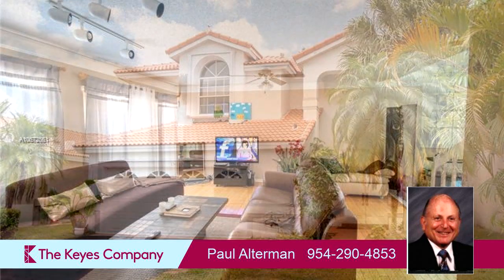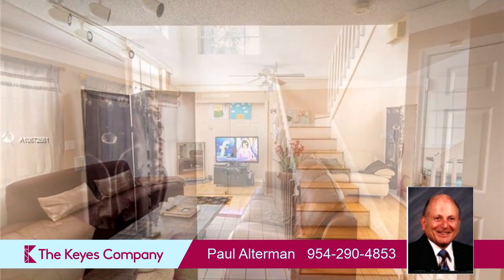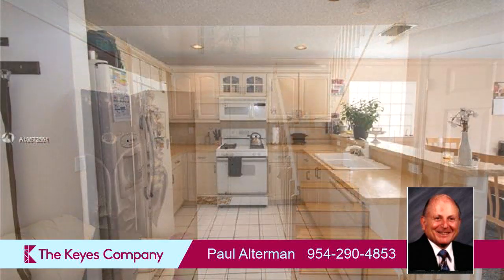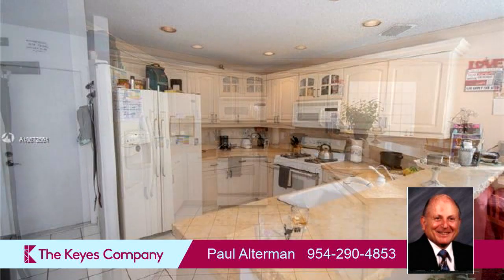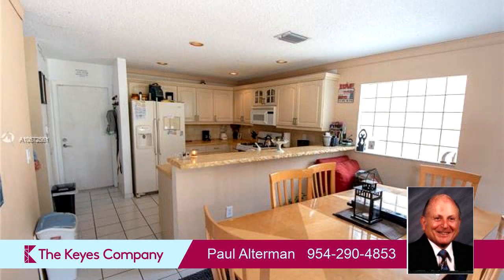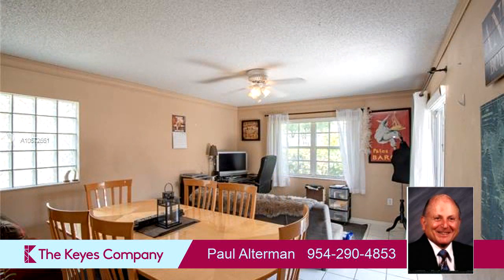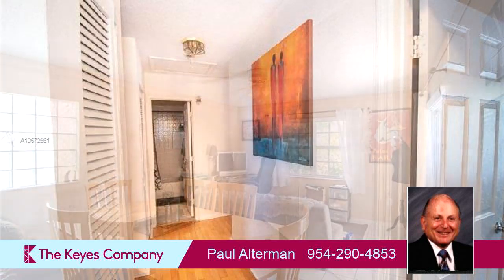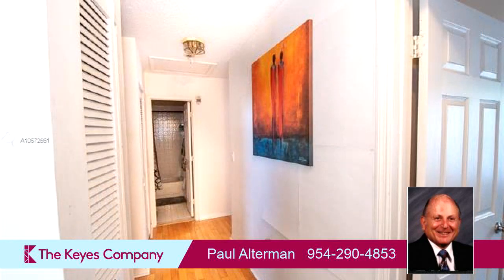Residential for sale - 13464 NW 5th CT, Plantation, FL 33325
LOCATION,LOCATION IN PLANTATION THE CENTER OF BROWARD COUNTY..3 MINUTES TO I-595, MINUTES TO I-75, SAWGRASS EXP'Y...20 MINUTES TO FT. LAUDERDALE INT'L AIRPORT...6 MIN. TO SAWGRASS REGIONAL SHOPPING MALL, NEARBY RESTAURANTS AND LOCAL SHOPPING. THIS 3 B/R, 2 1/2 BATH HOME HAS A BRAND NEW TILED ROOF, COMP. 4/2019, OPEN KITCHEN/FAMILY ROOM...ALL B/R's ON THE 2nd FL'R. THIS HOME HAS A GAS RANGE/OVEN.. NEW GAS WATER HEATER... THE HOME HAS A COMPLETELY FENCED AND/OR WALLED BACKYARD... PLANTATION IS A NATIONALLY RECOGNIZED "TREE CITY USA WITH ITS MANY PARKS AND RECREATIONAL AREAS...A CITY OWNED GOLF COURSE, BASEBALL, TENNIS, BASKETBALL, 2 OLYMPIC SWIMMING POOLS AND MUCH,MUCH MORE. THIS HOME IS OCCUPIED AND CAN ONLY BE SHOWN BY APPOINTMENT

Bedrooms: 3
Bathrooms: 2 full and 1 half
Square Feet: 1819
Price: $369,000